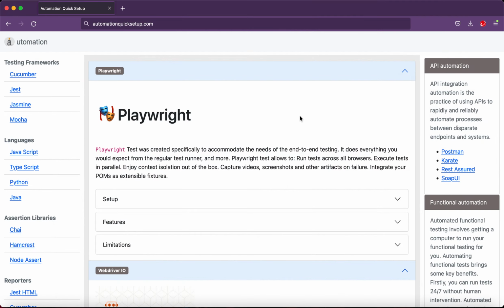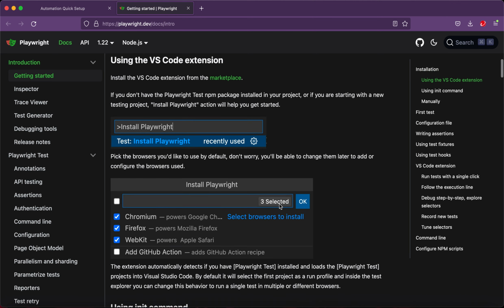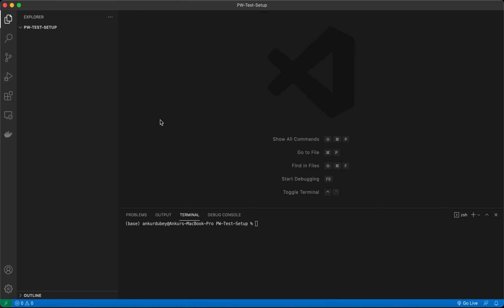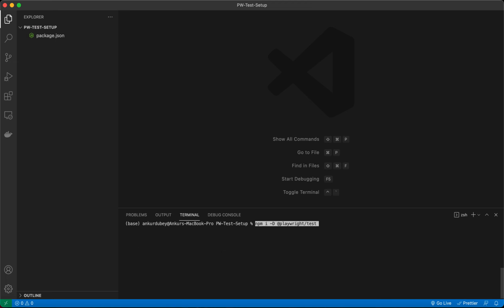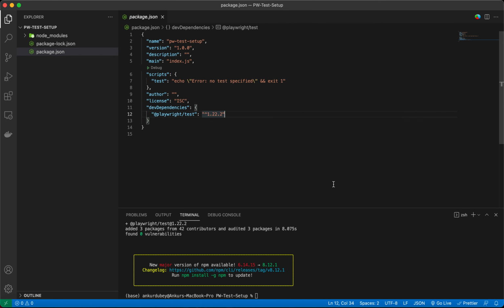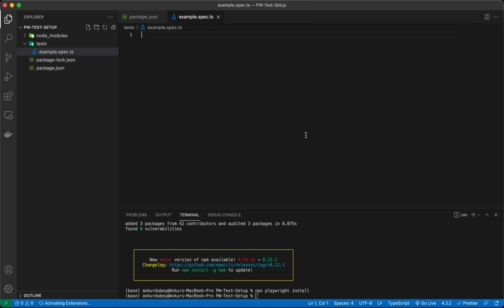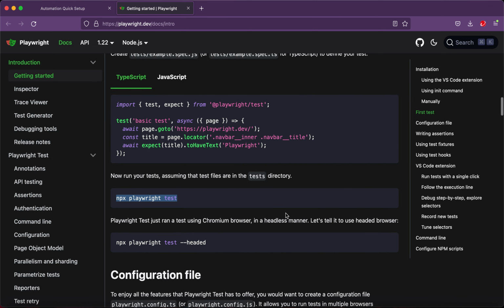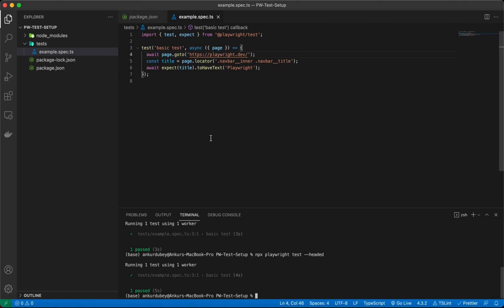Playwright basic test